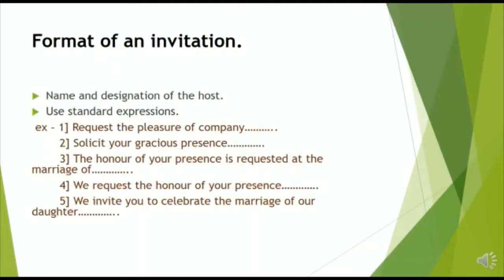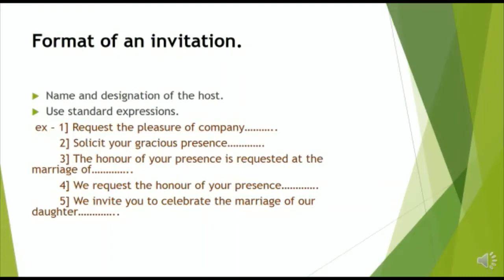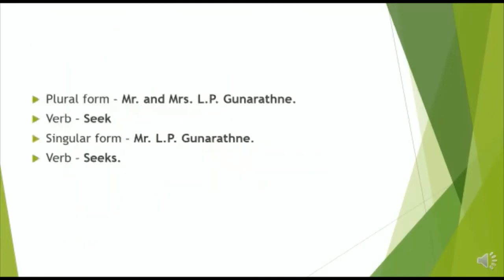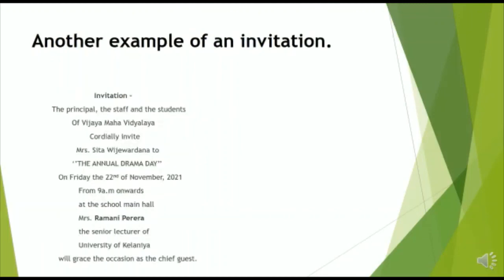English Language - Grade 10/11 - Invitations